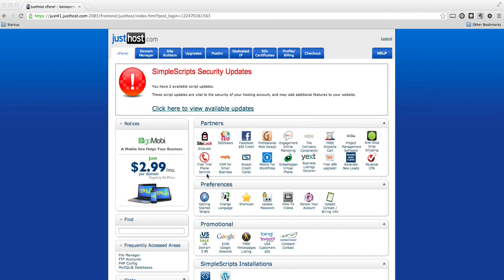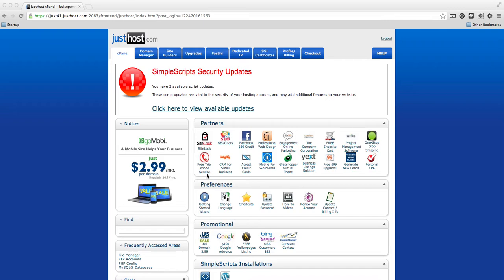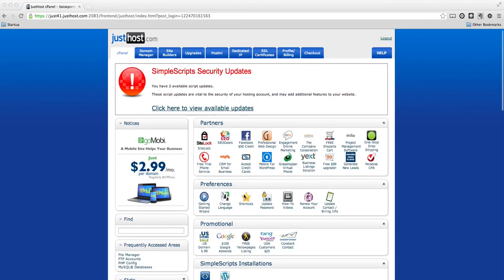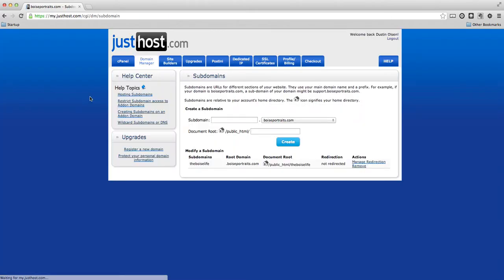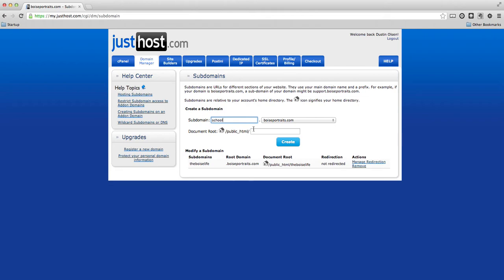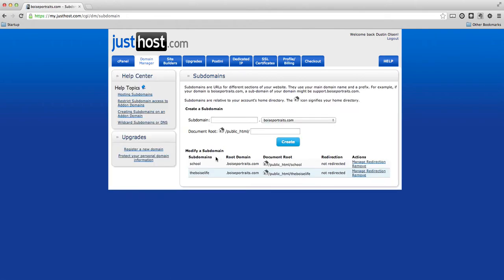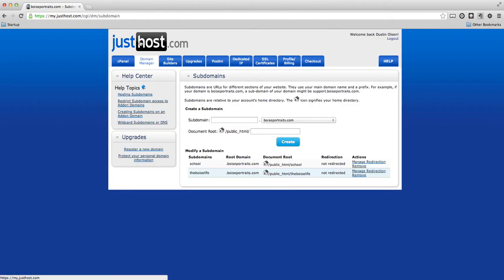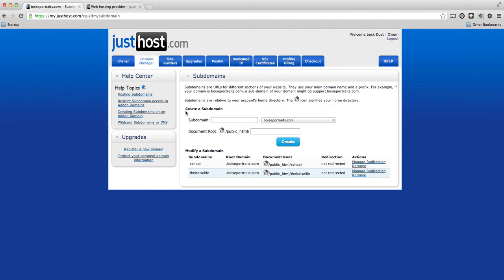Create Subdomain on JustHost.com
I walk you through the simple steps to create a subdomain using cPanel on JustHost.com